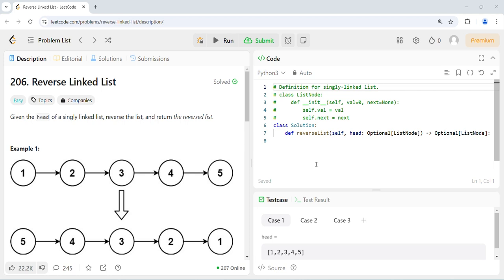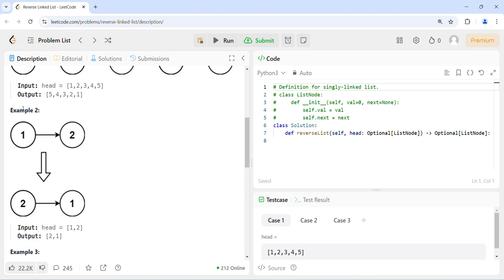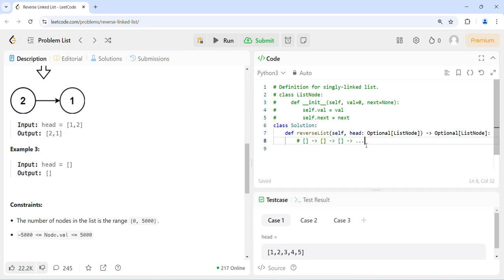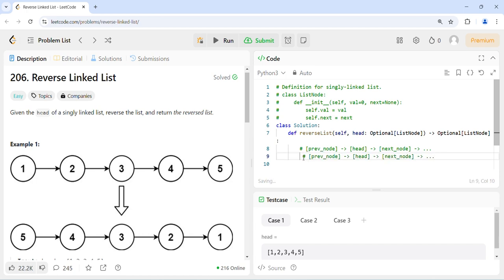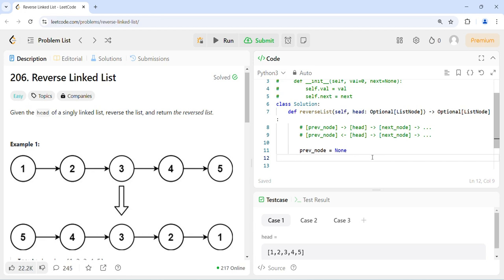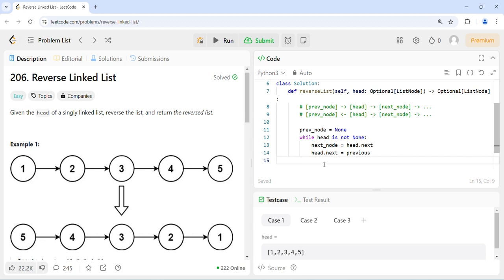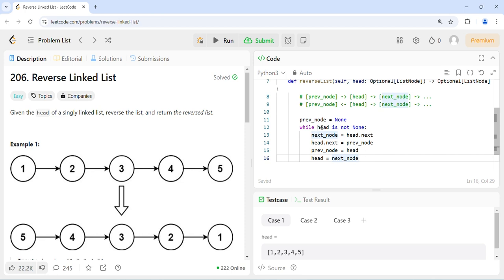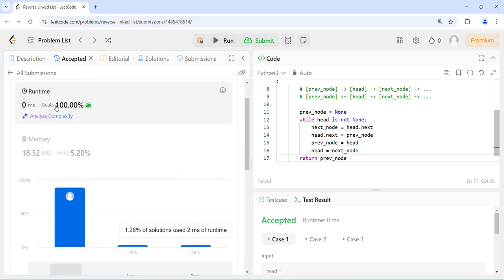Leetcode problem 206 Reverse linked list (Python 3)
Solving the 206-th Leetcode problem "Reverse linked list" in Python 3